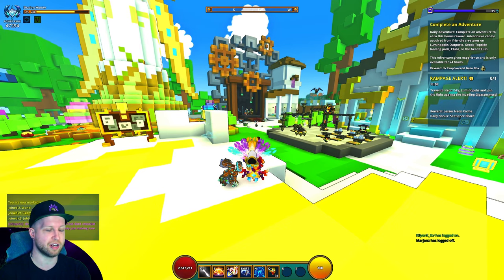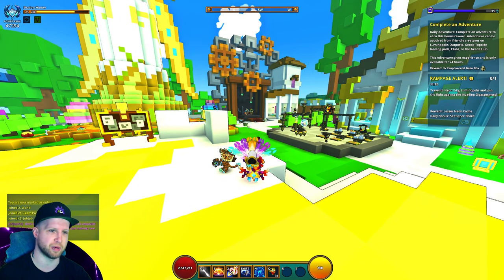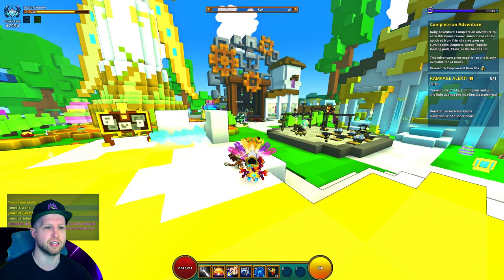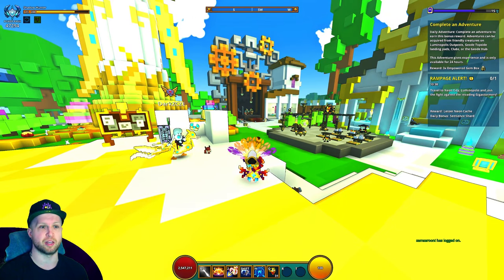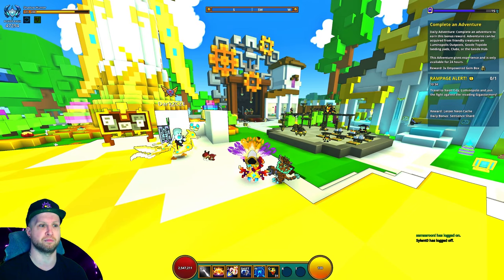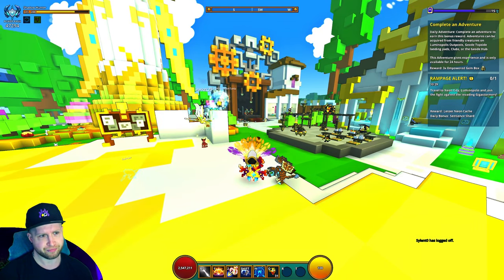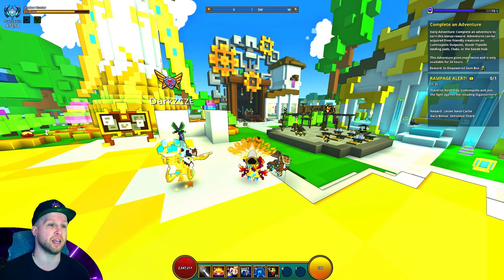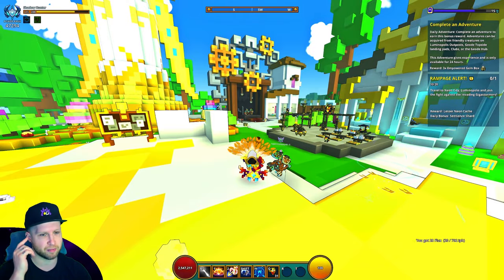TROVE GEMS ARE DISABLED! DO NOT UNSOCKET YOUR GEMS!!! - April 18, 2024 (FIXED)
✏️ Trove developers disabled the ability for players to socket their gems in Trove, I assume that this in some way combats against the recent item duplication cheaters. The developers are aware of the issue and working to resolve it! Just try your best not to resocket any gems until it's fixed.